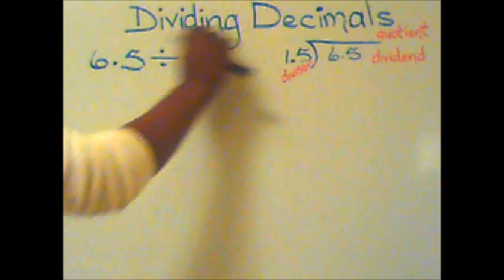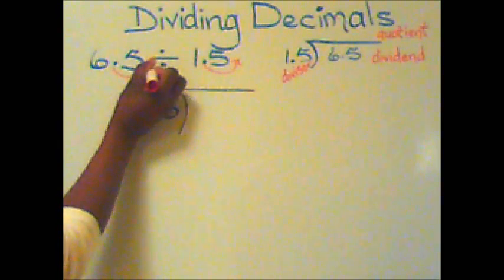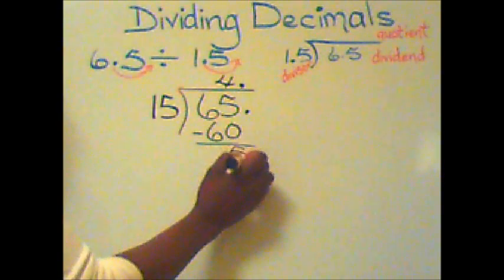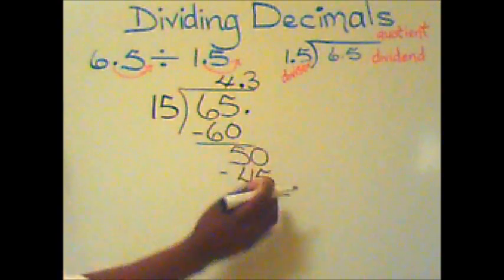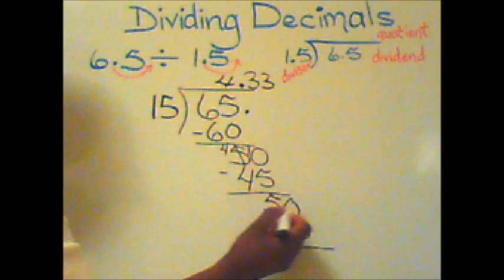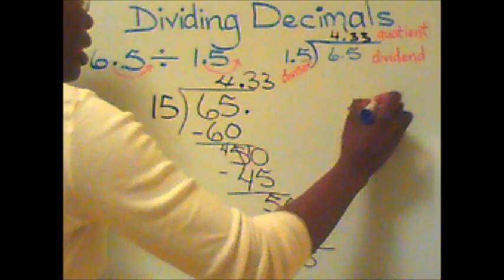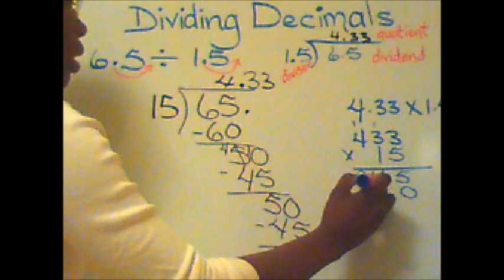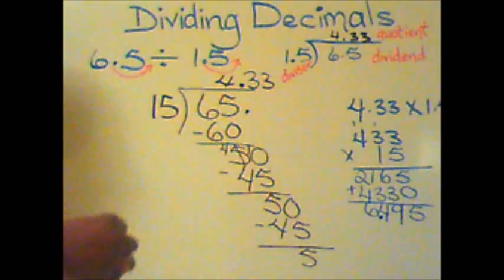Dividing Decimals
Decimal Division Mini-Lesson